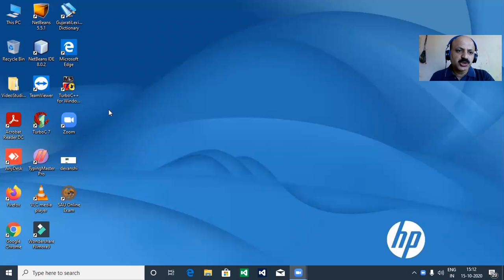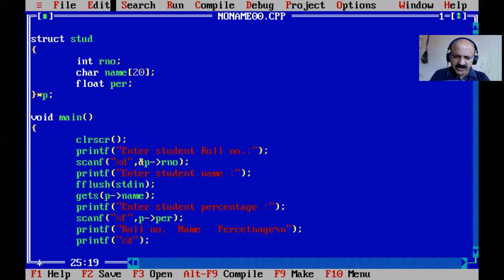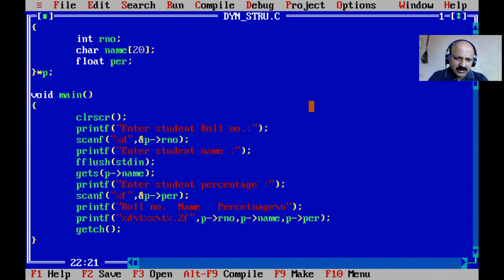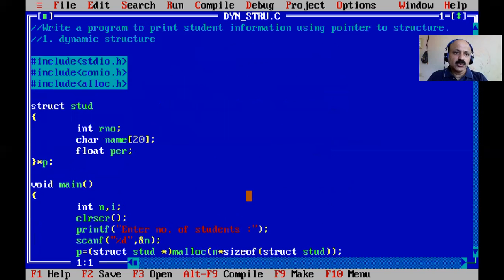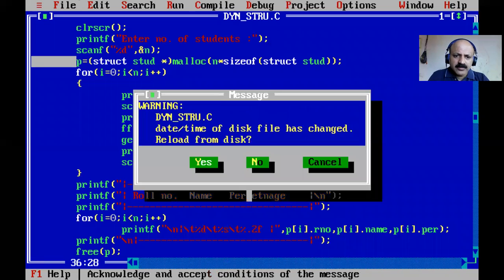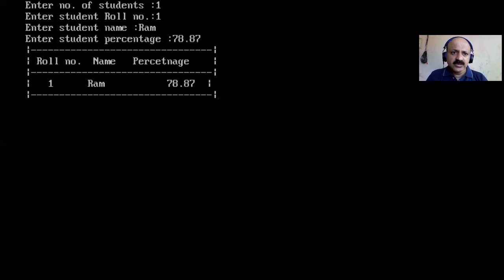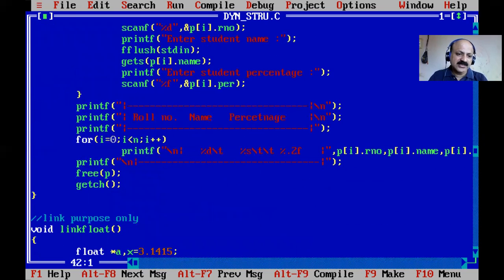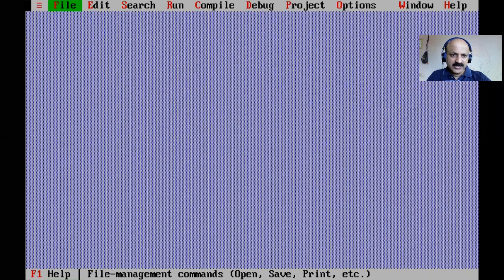Dynamic Structure in C Programming Language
Dynamic structure mean runtime allocation memory bytes using malloc() or calloc() and release the memory sing free function. In this video lecture cover the student information like roll number,name and percentage and take no. of student at runtime , pointer to structure and assign memory at runtime like p=(struct stud *)malloc(n*sizeof(struct stud));  also use the typedef
typedef struct stud nstud;
keyword to like p=(nstud *)malloc(n*sizeof(nstud)); print three student information in table format.